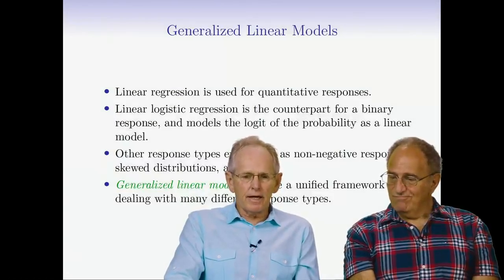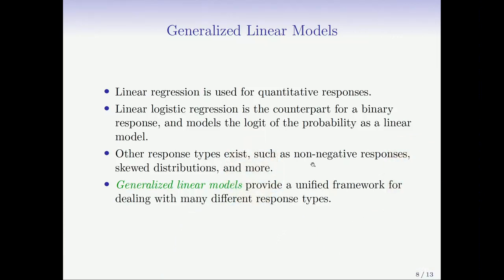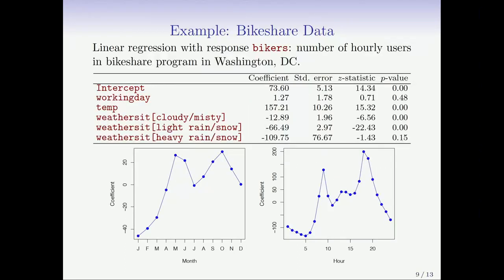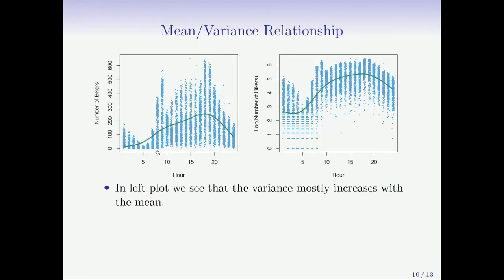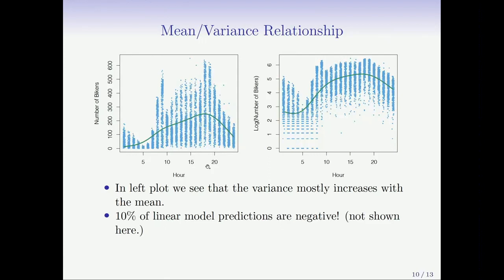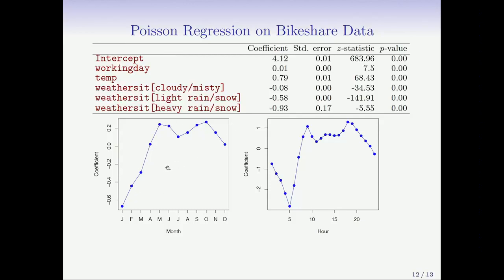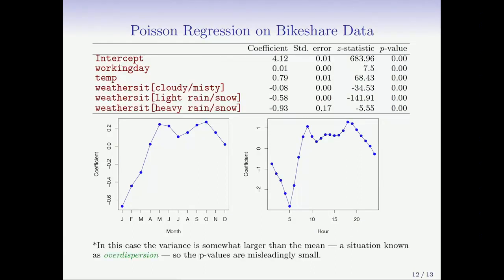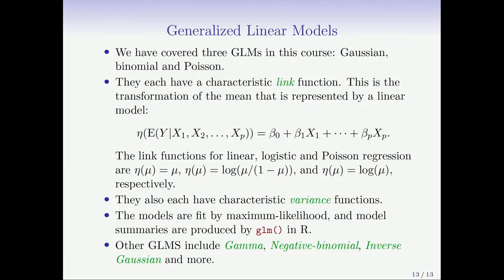Statistical Learning: 4.8 Generalized Linear Models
0:00 Introduction
0:34 Example: Bikeshare Data
2:23 Mean/Variance Relationship
4:16 Poisson Regression Model
6:06 Poisson Regression on Bikeshare Data
7:24 Generalized Linear Models